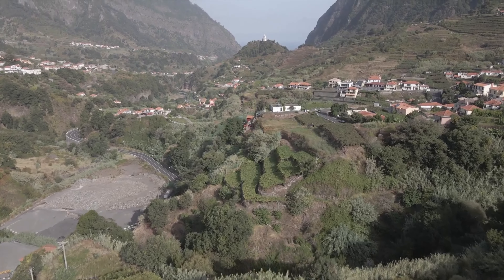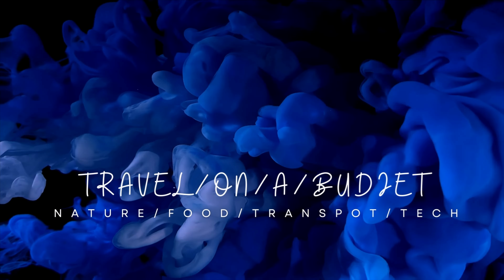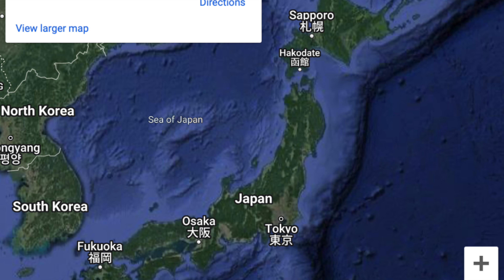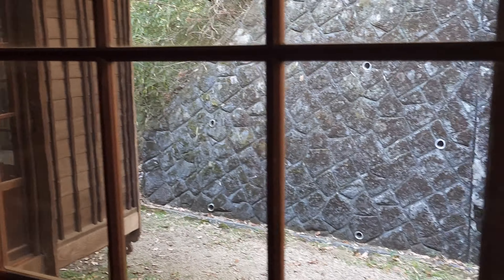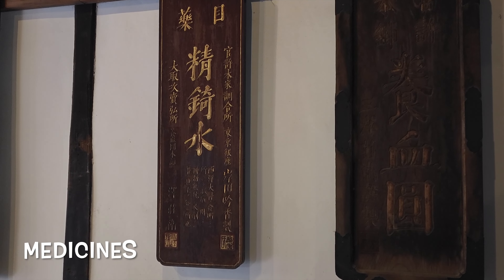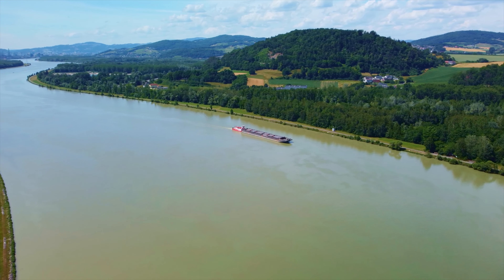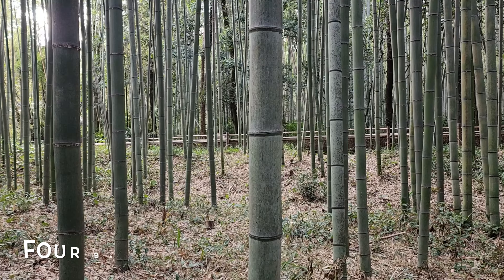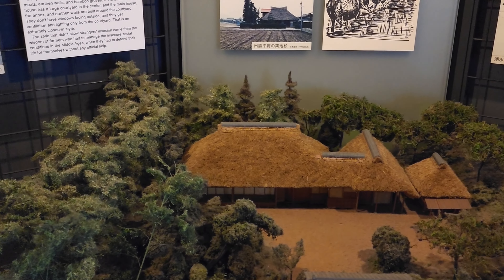Preserving the past for the Future / Nihon Minka-En / Indigo Dyeing / Japan Open Air Museum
Embark on a journey of preserving the past for the future at the Japan Open Air Museum in this captivating YouTube video. Immerse yourself in the rich cultural heritage as we explore the meticulously preserved traditional Japanese houses and artifacts. Discover the importance of preserving our history and the efforts made to ensure its longevity. Join us for an indigo dyeing experience, where we delve into the ancient art of dyeing with natural indigo. Learn about the techniques, symbolism, and significance of indigo in Japanese culture. Let's celebrate tradition, craftsmanship, and the preservation of our cultural legacy.

Products used for video:

Mackbook Air M1

Hyper Solocast Mic

Samsung Galaxy S22 ULTRA